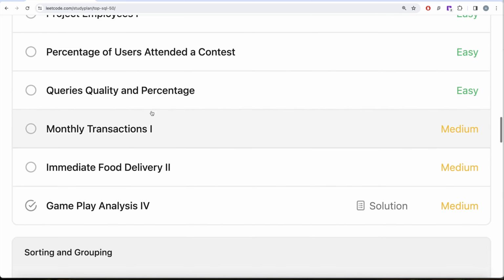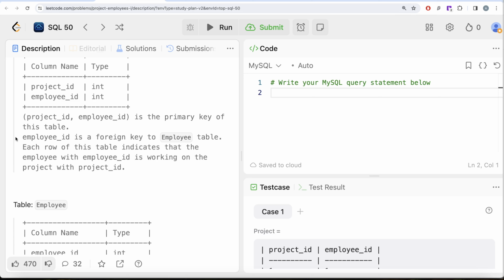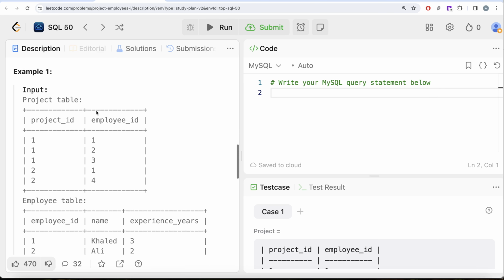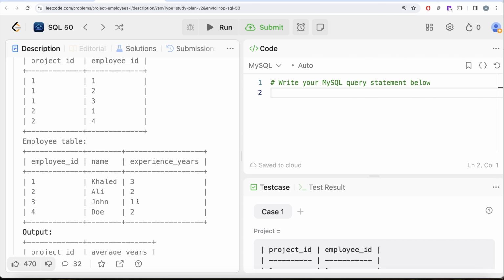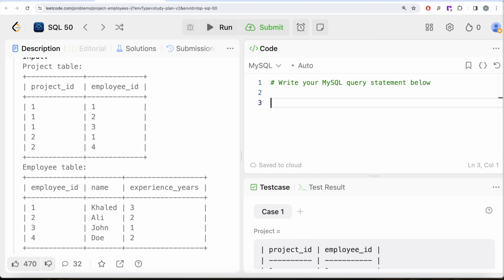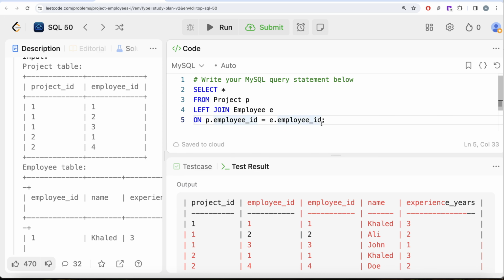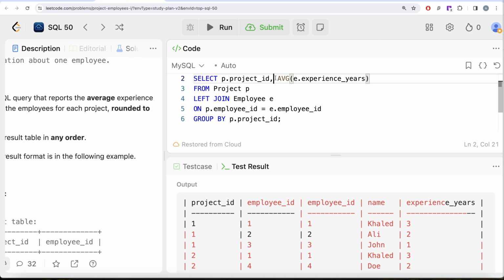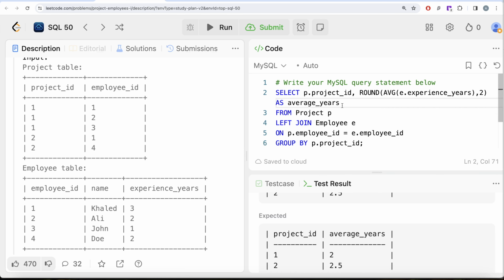LeetCode Showdown: Conquering SQL Interviews with 50 Challenges!- Leetcode 1075 | Data Scientist